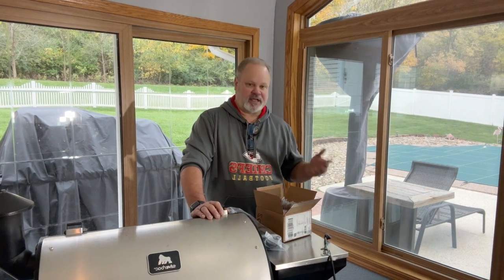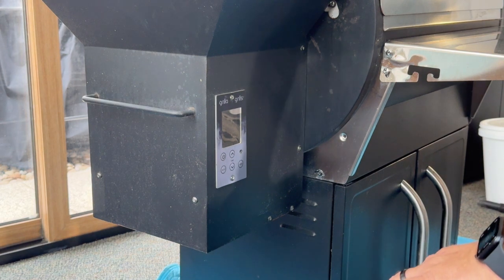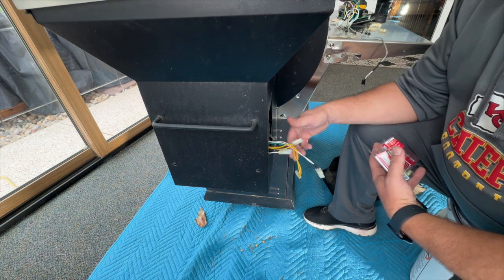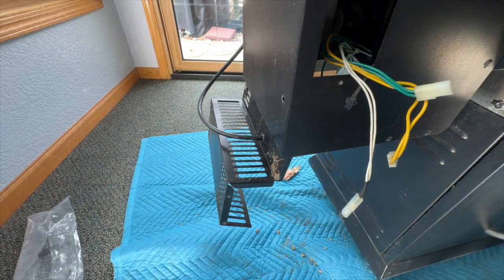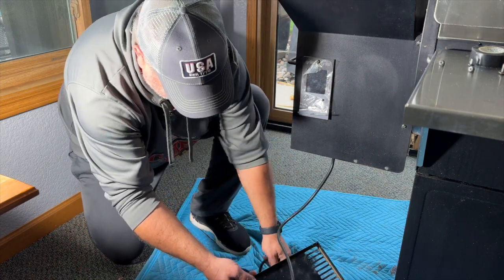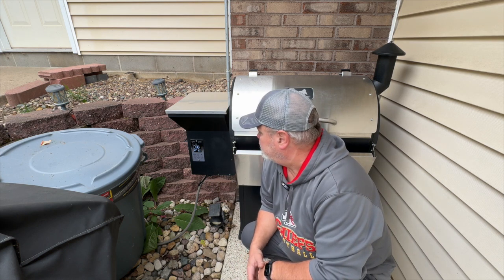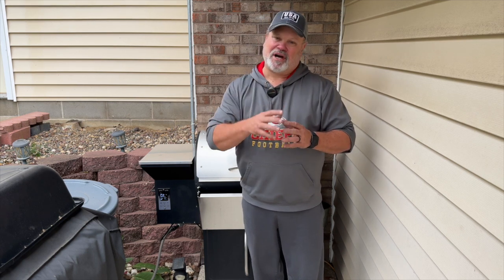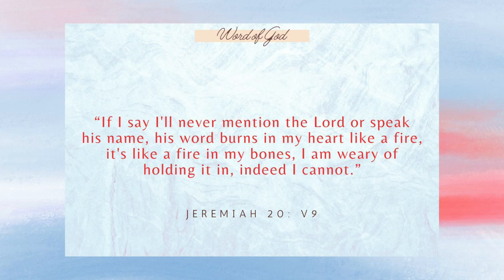Installing a new WiFi Controller on a Grilla Silverbac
In todays' video, I am going to install a new WiFi Controller, and a new power cord on my Grilla Grills Silverbac.

Electrical Cord

Male Female Connectors

Metallic Conduit Cable Connector

Step Bit

Cable Ties